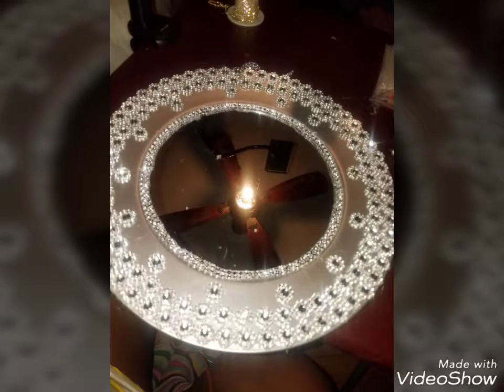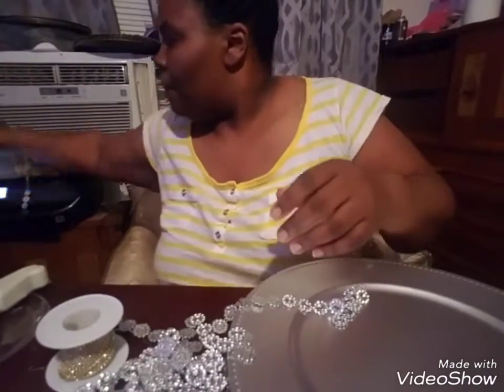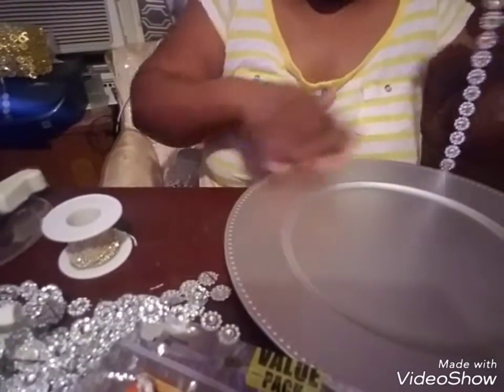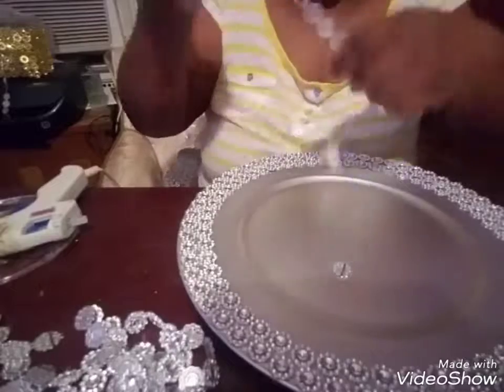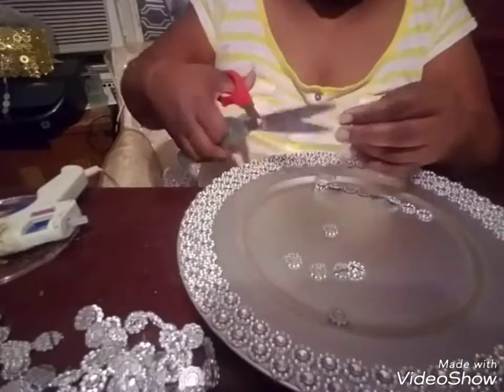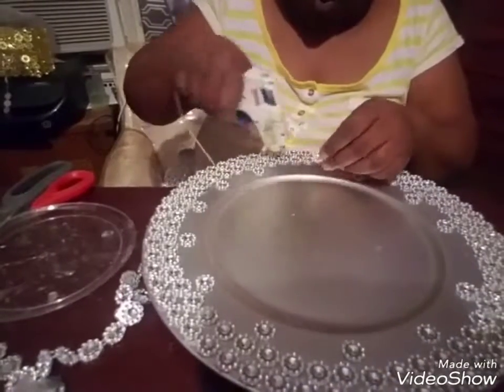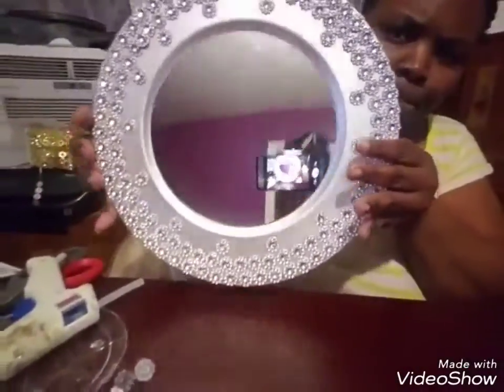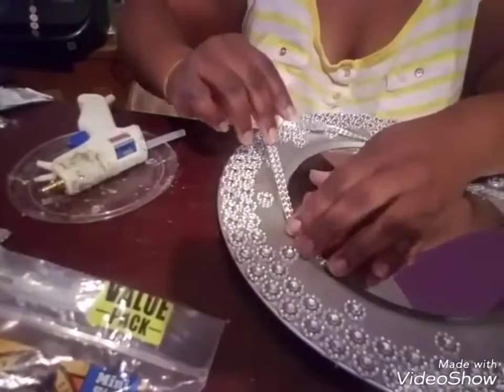D.I.Y wall mirror decor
Item needed:
Charger plate
E600
Diamond flower mesh from Amazon

Mirror  from Amazon